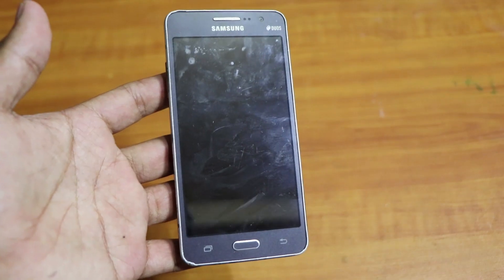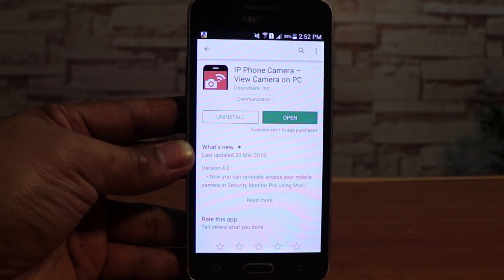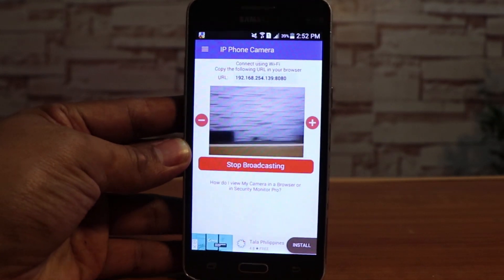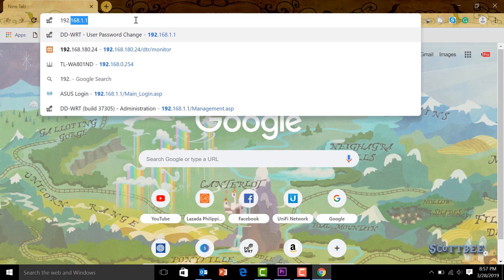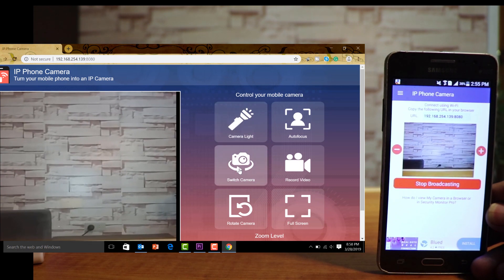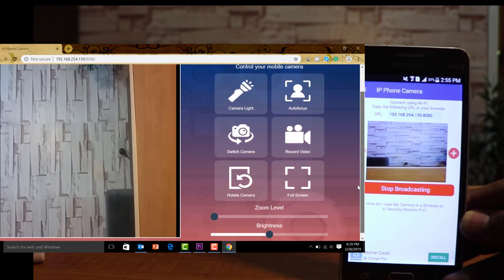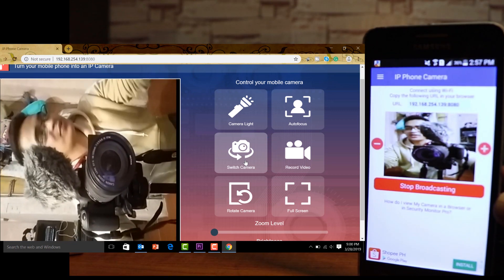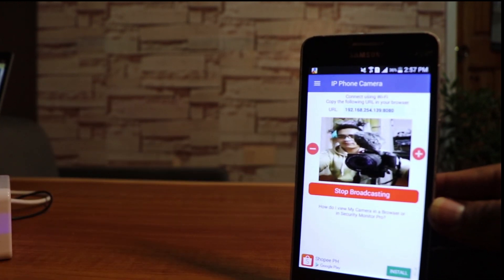Turn Your Old Android Phone into a CCTV IP Camera | Step-by-Step Guide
We will repurpose an old Android phone into a functional CCTV IP camera. If you've got an old phone lying around and no CCTV camera for monitoring your doorstep, garage, or any other area, this tutorial is perfect for you. I'll guide you through the entire process, from installing the necessary app to setting up the phone on your network. Let's get started!

What You'll Learn:
1. How to install the IP Camera app from the Google Play Store
2. How to configure the app to use your phone as a CCTV camera
3. How to access the camera feed from your computer or laptop
4. Tips for optimizing the setup and using additional features

Key Steps:
Installing the IP Camera App:
-Open Google Play Store on your old Android phone
-Search for "IP Camera" and install the app

Configuring the App:
-Open the IP Camera app
-Choose your connection method (Wi-Fi, Mobile Hotspot, or Mobile Data)
-Start broadcasting to generate the IP address for your camera feed

Accessing the Camera Feed:
-Enter the provided URL (IP address) into your computer’s browser
-View and control the camera feed, including switching cameras, using the flashlight, and adjusting settings

Optimizing Your Setup:
-Position your phone for the best coverage
-Keep the phone plugged in for continuous monitoring
-Explore additional app features like zoom, brightness control, and full-screen mode